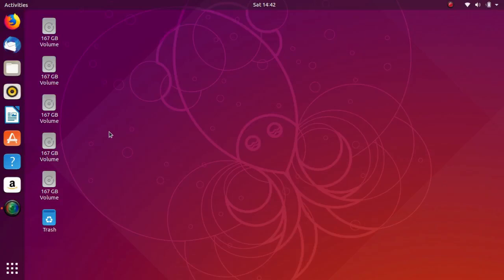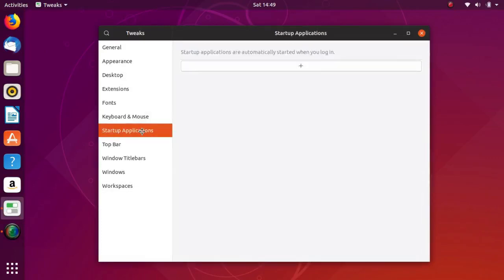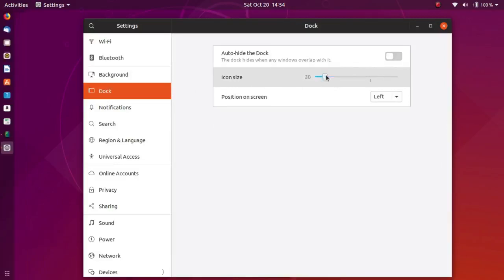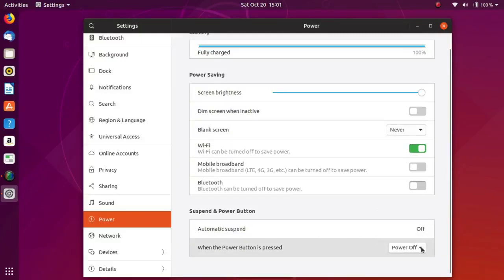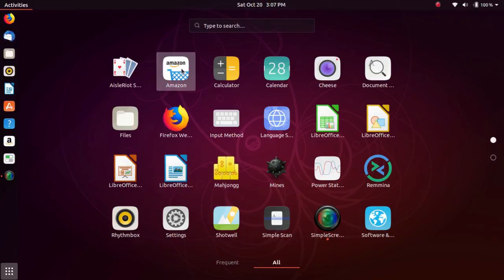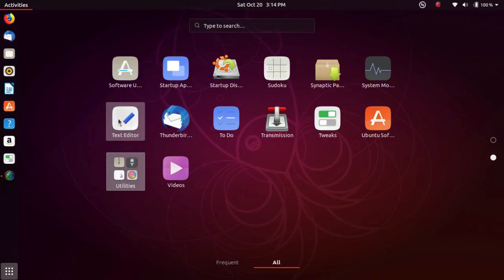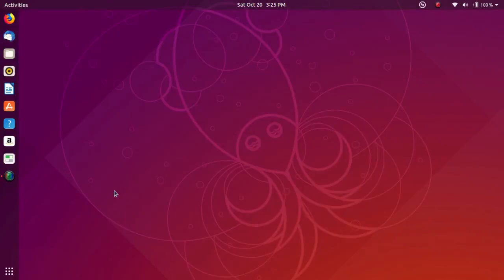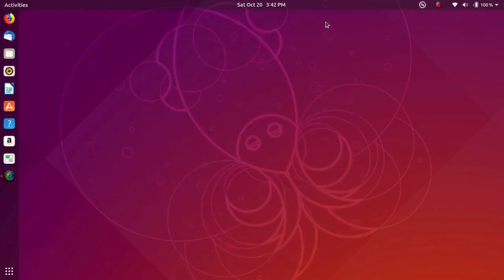Ubuntu 18.10 final release with GNOME 3.30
This is the interim release of Ubuntu, with the customized GNOME 3.30 desktop.  Here are some links I mention in the video;